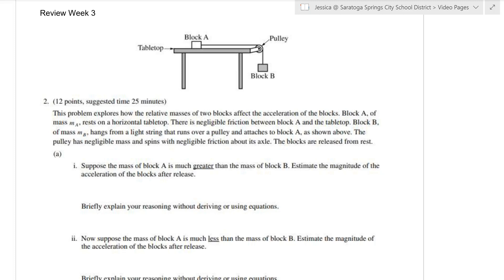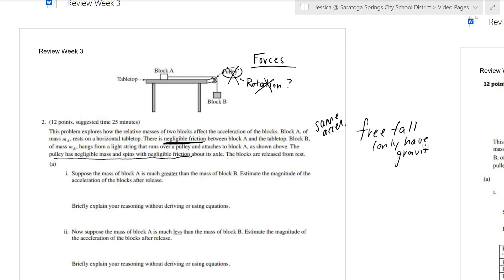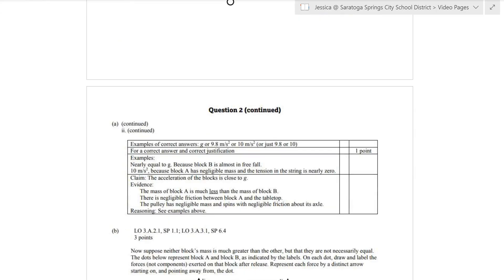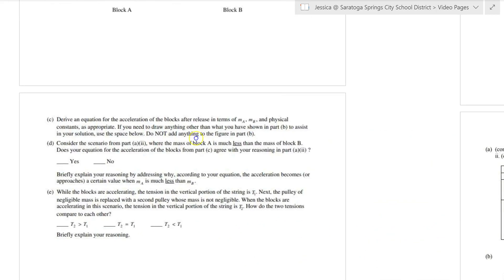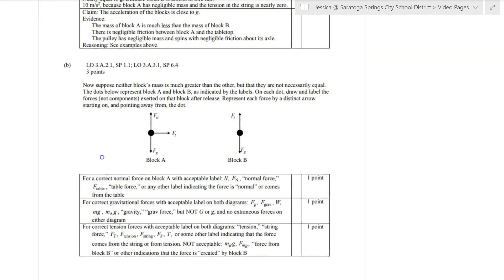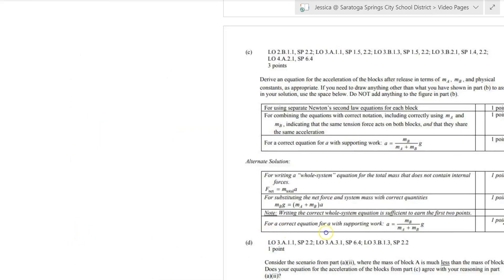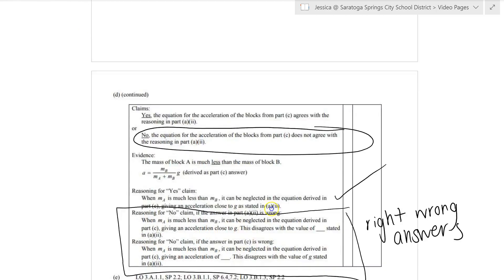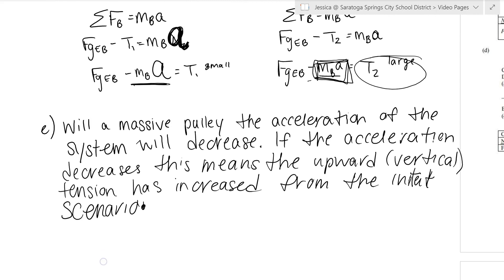Week 3 Free Response Solution